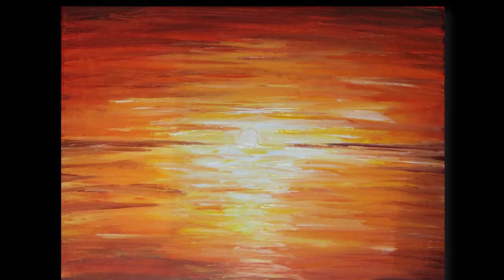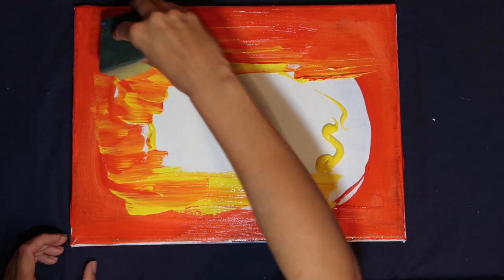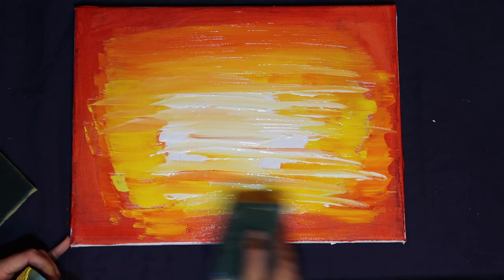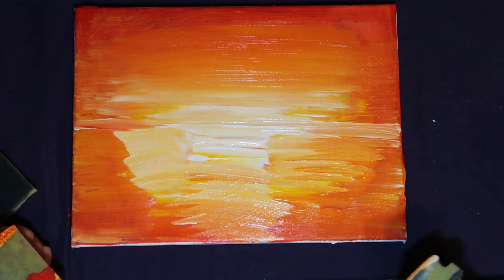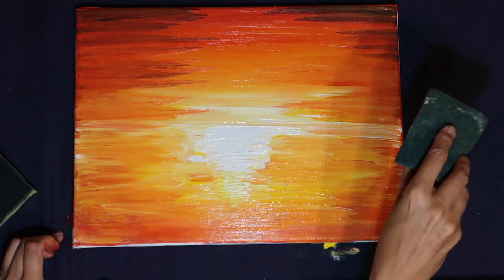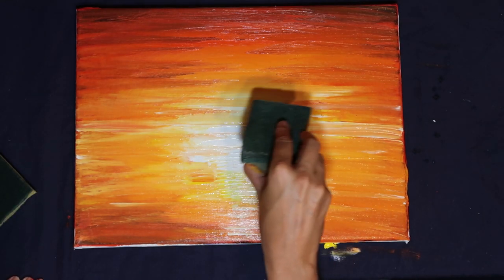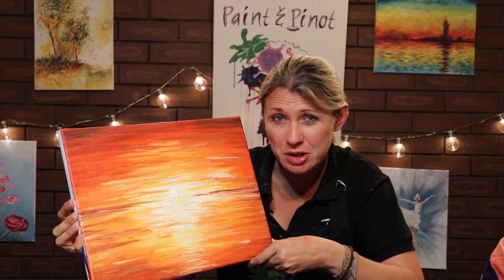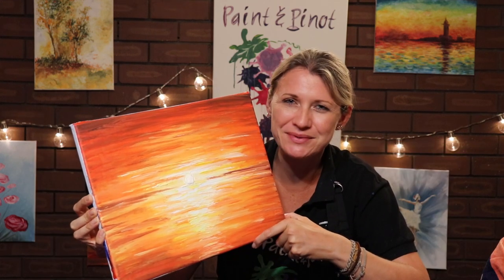Acrylic painting - Using a sponge to paint an easy sunset